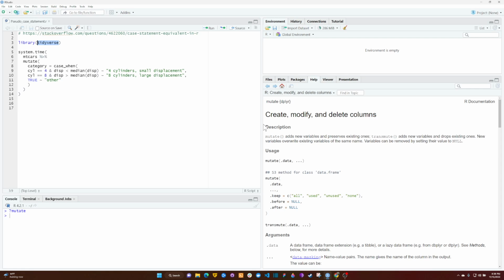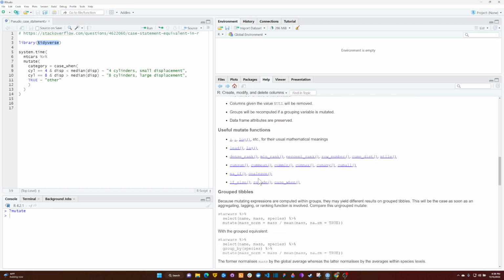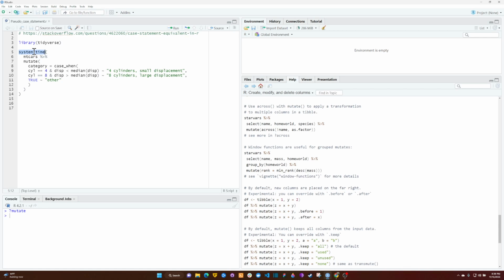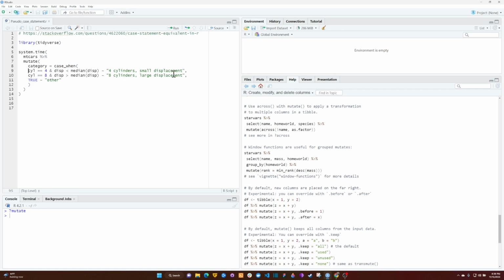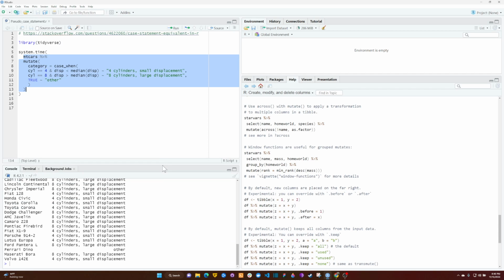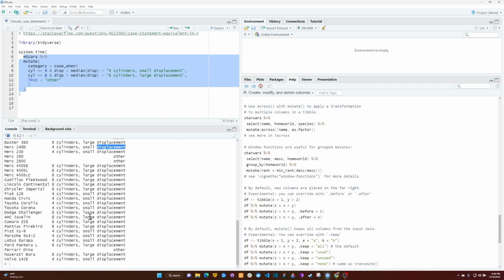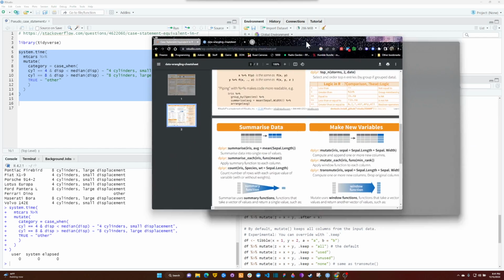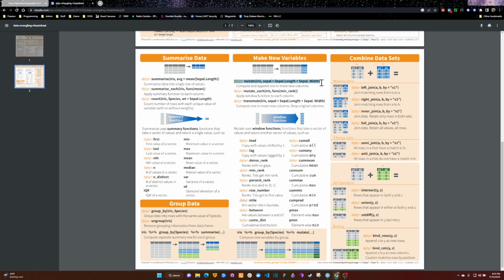Case Statement in R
This is a quick video showing you how to do a pseudo case statement in R using tidyverse.  Original example came from this stack overflow posting.